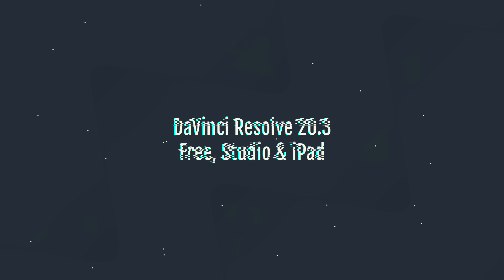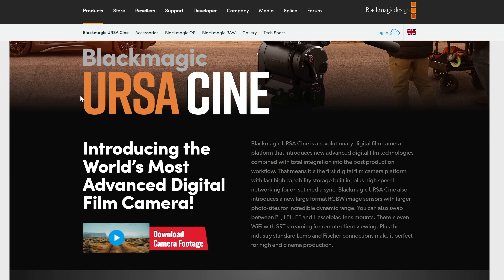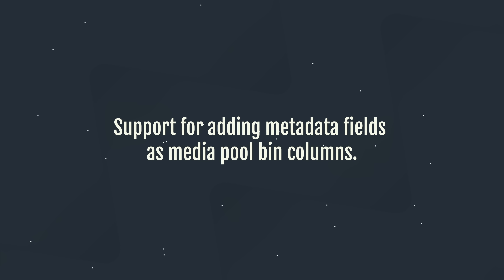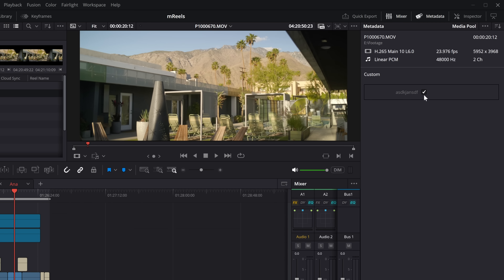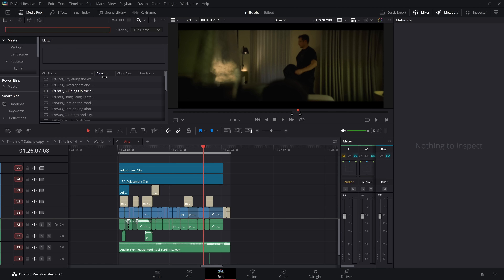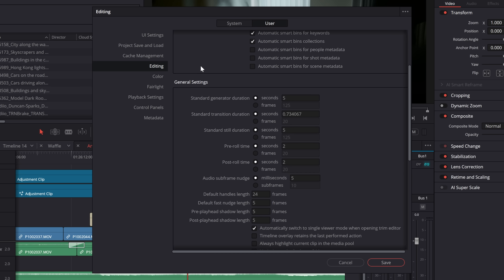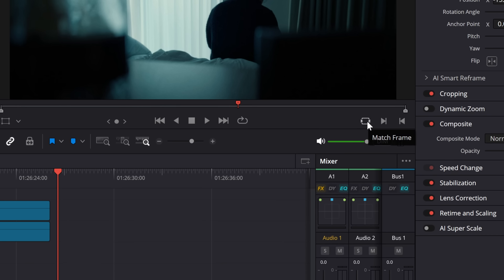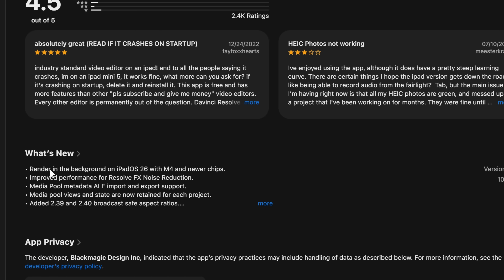DaVinci Resolve 20.3 UPDATE - What's new?!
DaVinci Resolve 20.3 is here! A nice little update for DaVinci Resolve Free, Studio and iPad users and it introduces the ability to edit in upto 32k resolution, which is crazy! Plus loads more good stuff.

00:00 Intro
00:33 How to update
01:04 32k Resolution
02:32 Noise Reduction
02:47 Backups
03:48 Metadata Columns
05:03 Custom Metadata
06:13 Retain Views
07:00 Search Shortcut
07:52 Add Gap
09:55 Safe Zone
11:00 Match Frame
12:30 Other Stuff
13:05 iPad